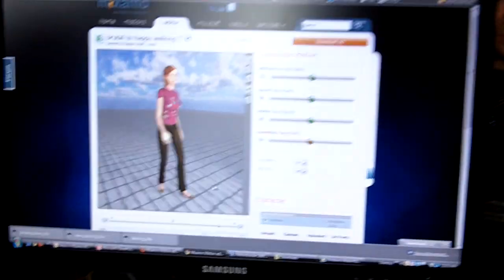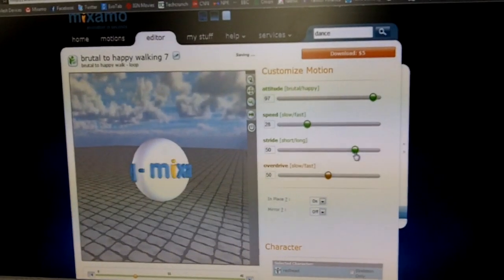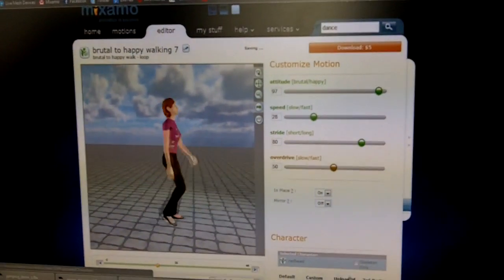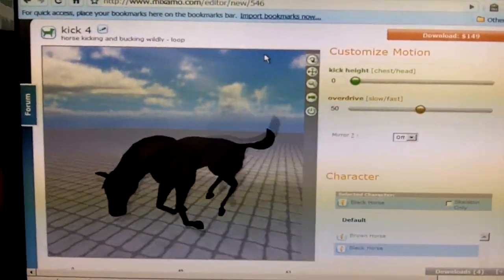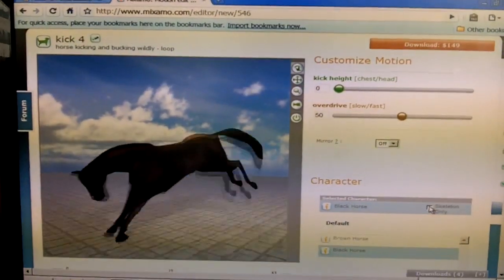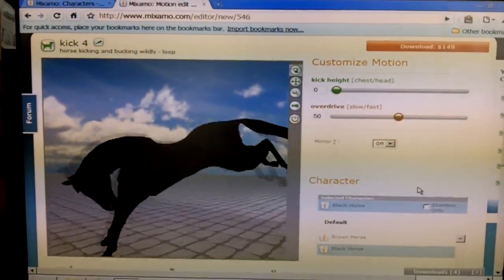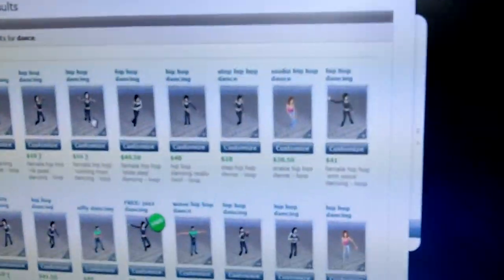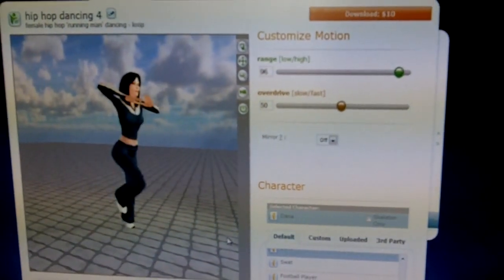Mixamo CTO Stefano Corrazza Demos Character Animation Solution for Casual Games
From the show floor at Casual Connect, Mixamo CTO and co-founder Stefano Corrazza demonstrates how the company's character animation service can be used to quickly achieve 3D character animation for casual games.